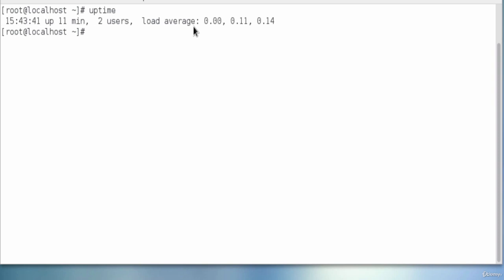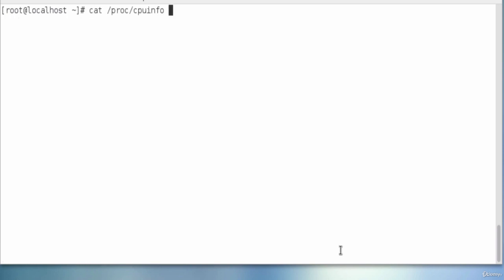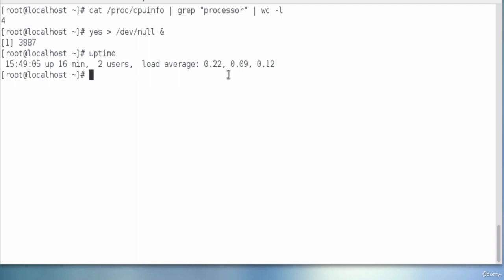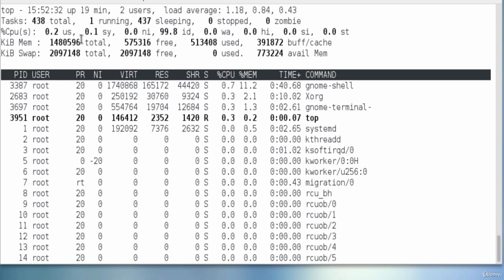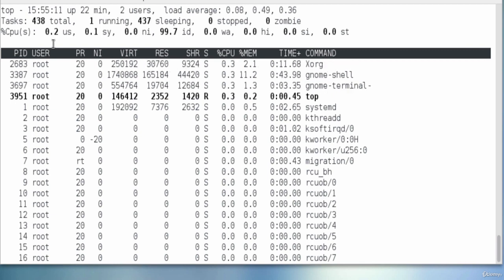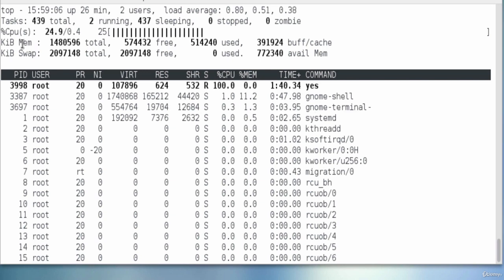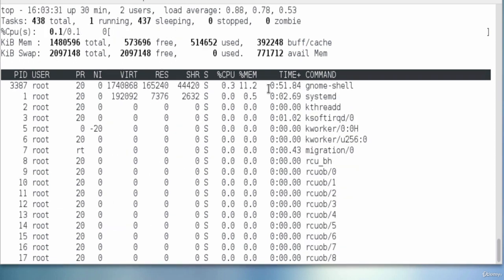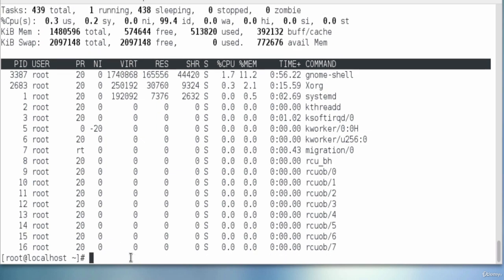2.Monitoring Running System With Top